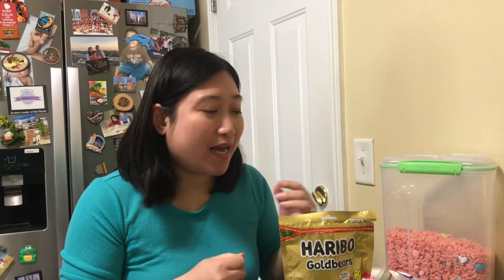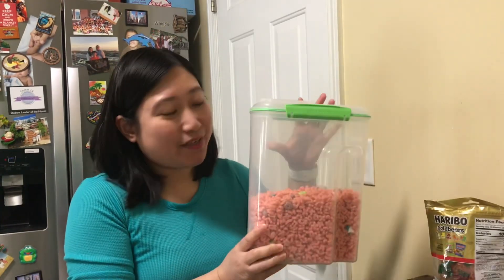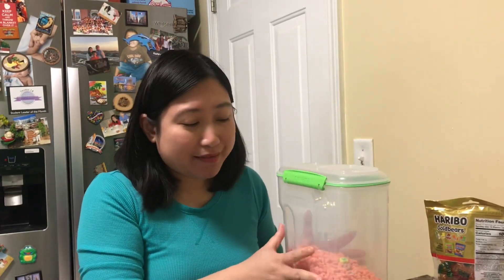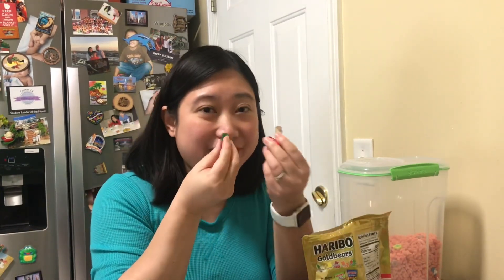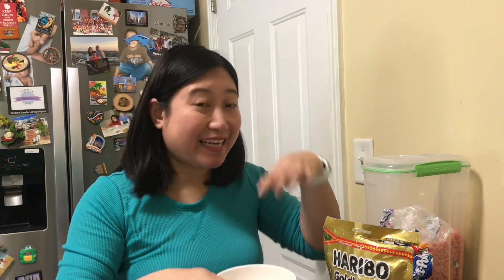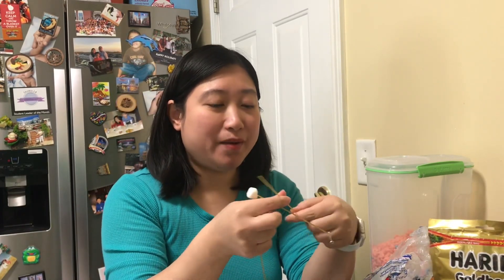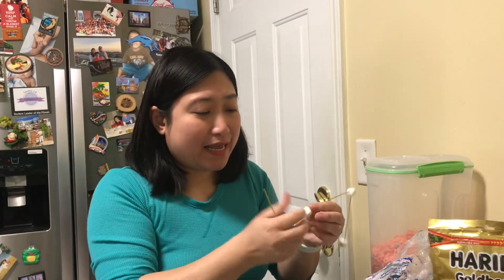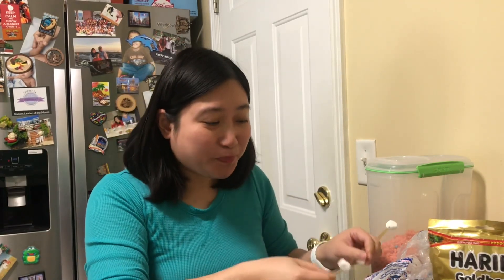SIMPLE MATH ACTIVITIES AT HOME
Message and ideas from Ms. Dinh to NLAE students